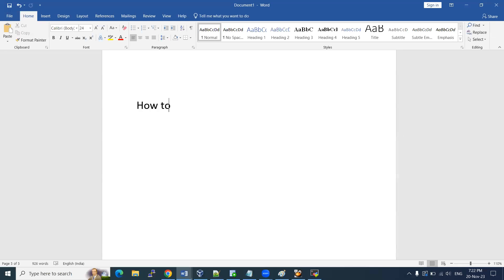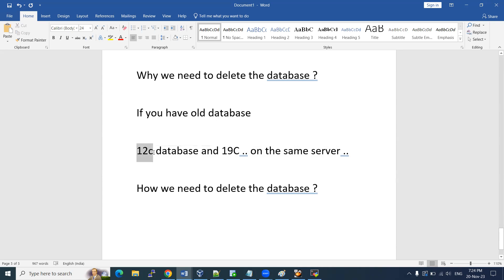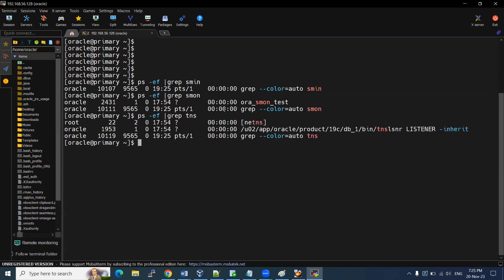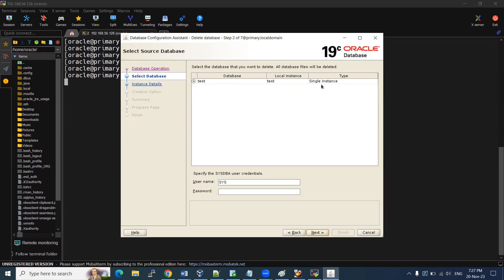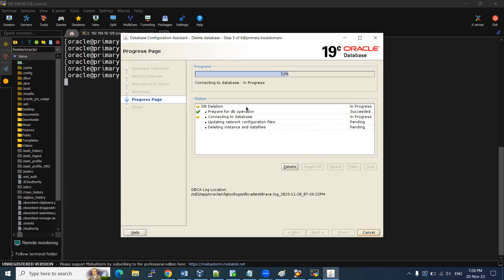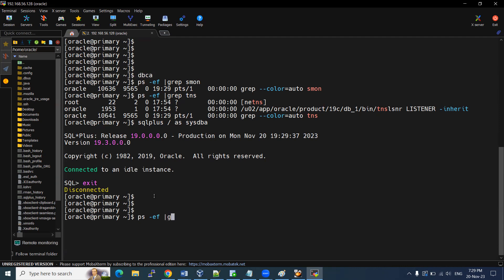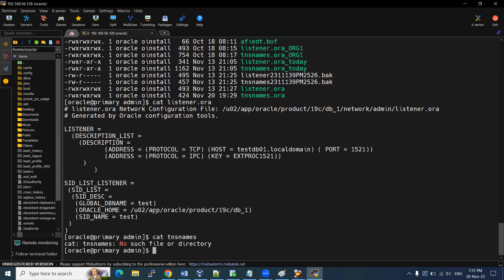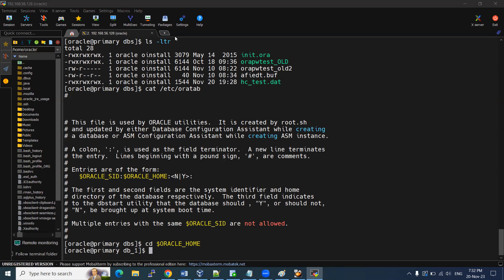How to Delete Un-used Oracle 19C database step by step process